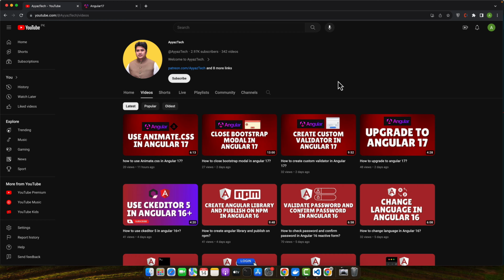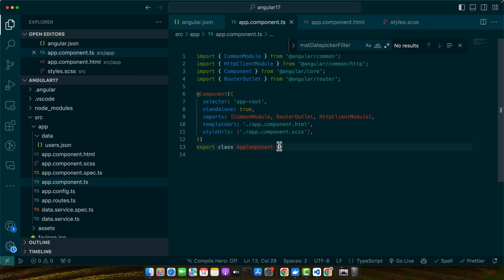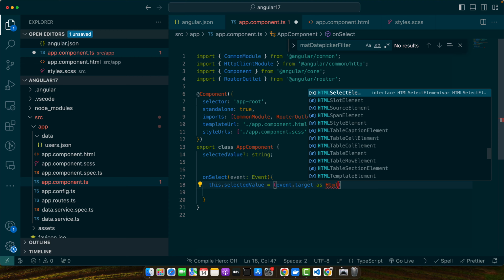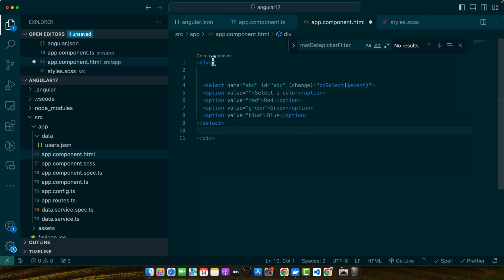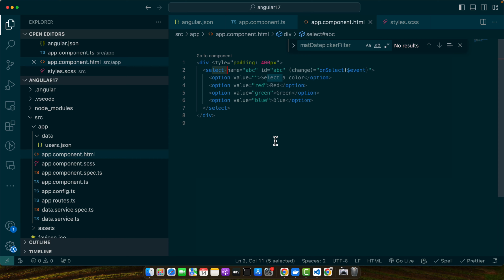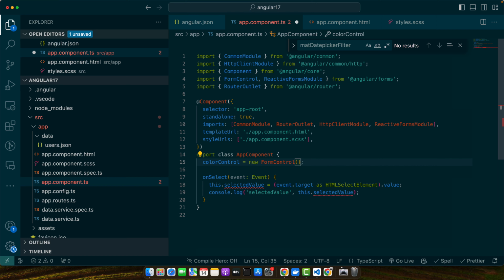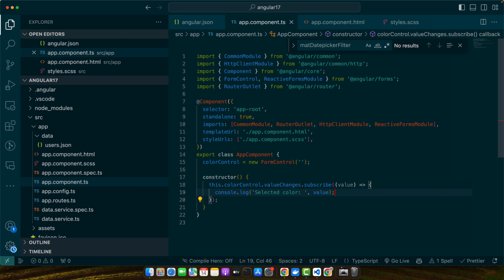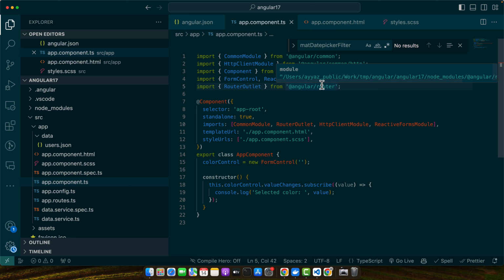How to get selected value from dropdown in Angular?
In this tutorial, I will explore how to retrieve the selected value from a dropdown list in Angular applications using direct event binding and Angular reactive forms.

Chapters:
00:00 - Introduction and setting up expectations for the tutorial
00:31 - Implementing retrieving selected value from a simple dropdown list using event binding
02:24 - Implementing dropdown selection capture using Angular reactive forms
04:17 - Concluding remarks on the different methods of capturing dropdown selections in Angular